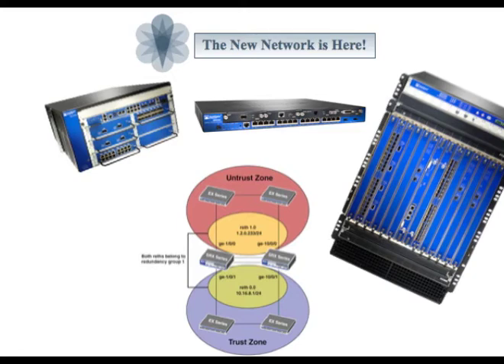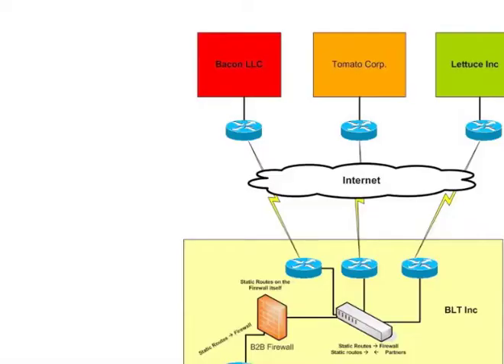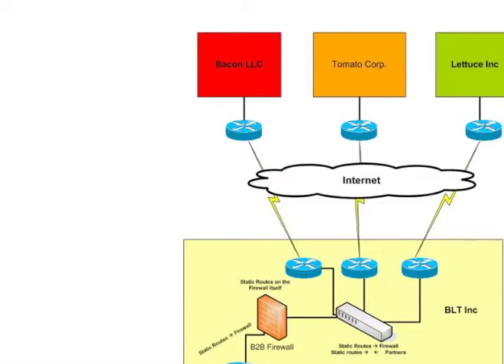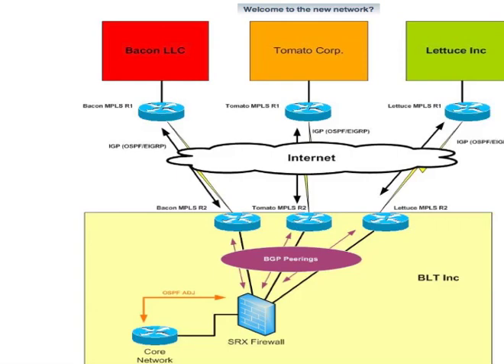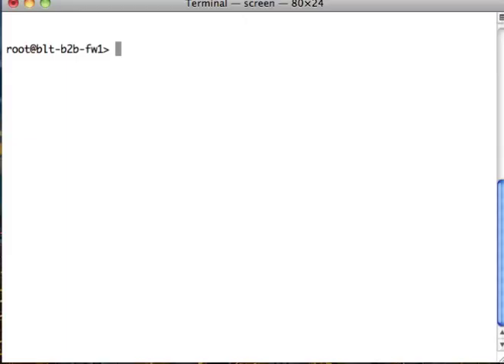Junos Virtual Routers SRX and BGP Route Redistribution Part 1